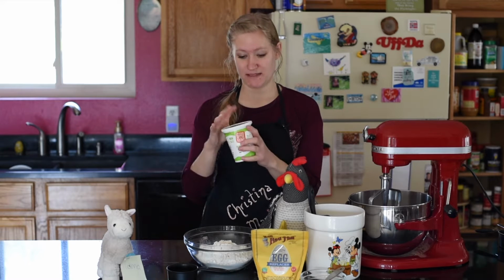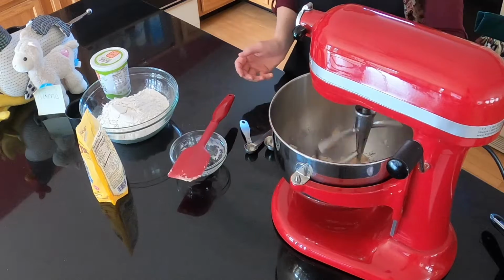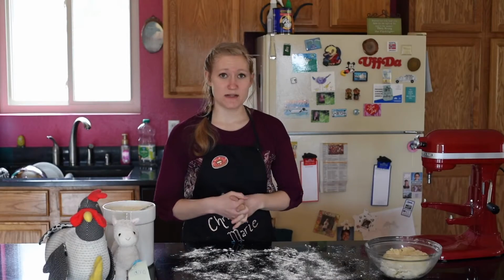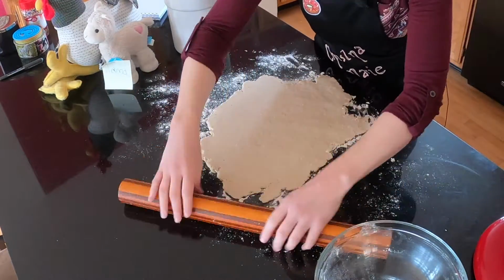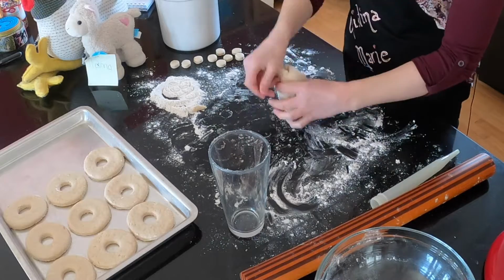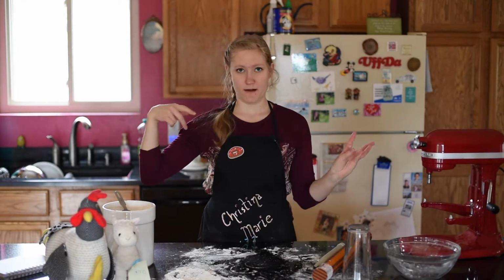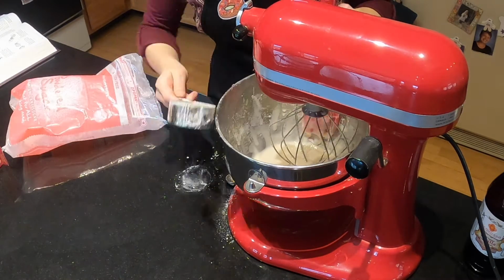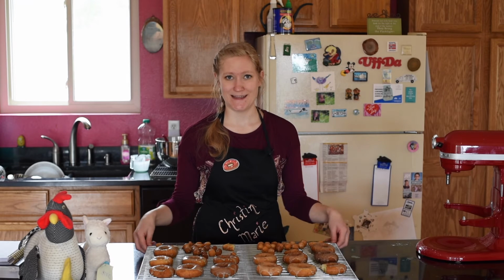Vegan Sour Cream Old Fashioned Doughnuts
Since I have a plethora of time right now and some extra vegan sour cream, so why not make some Old Fashioned Sour Cream Doughnuts vegan style? (It’s a mouthful I know.) So, I made them... and then added some colored glaze on top to make them even more delicious and photogenic. (Yes that’s a real thing now thanks to IG. Poor food. Having to deal with so much pressure to look perfect. Sigh… oh well.)